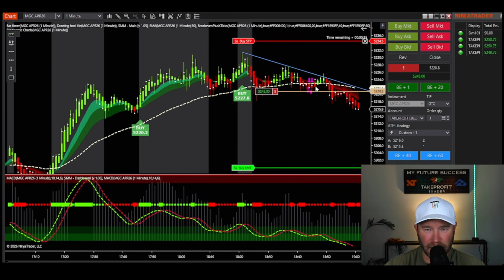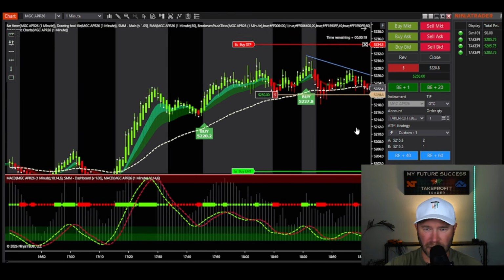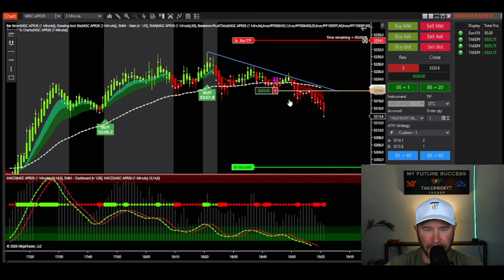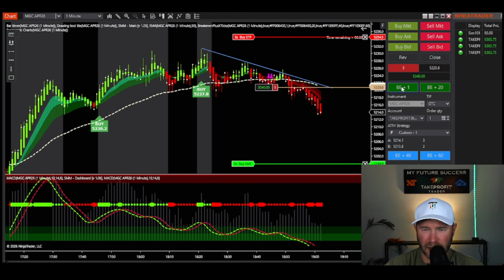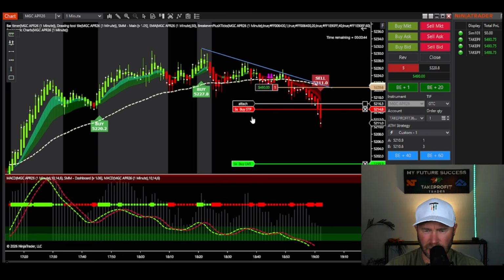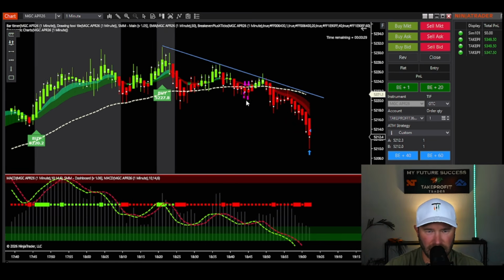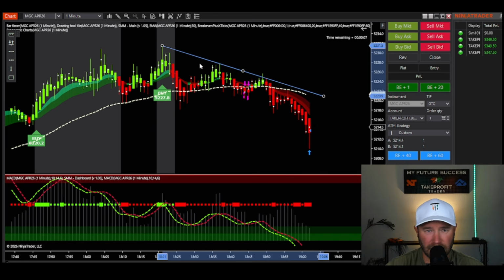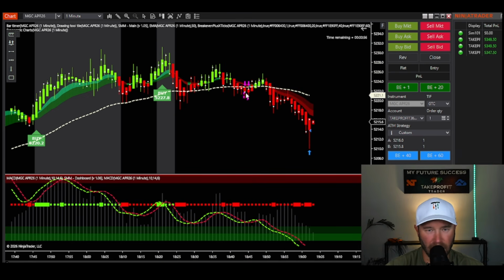Day Trading Futures For Beginners [🔴 LIVE $1,064.50 ]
🔥 NEW METRICS!! Ninja Trader Metrics

🔥 JOIN THE 250K TAKE PROFIT CHALLENGE!
✅ FREE Zoom Calls With Justin Every 1st and 3rd Friday!

3. Your Officially Added To My Free Zoom Calls and Discount To Live Trading Environment